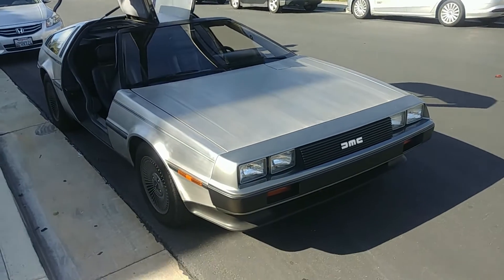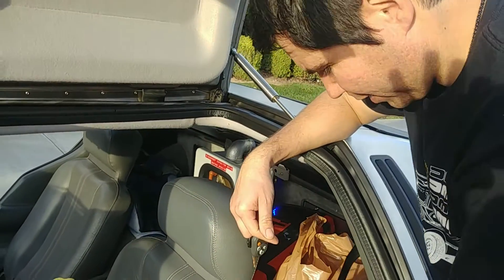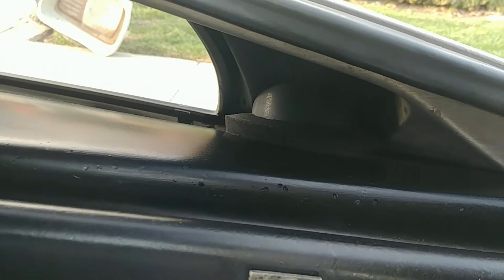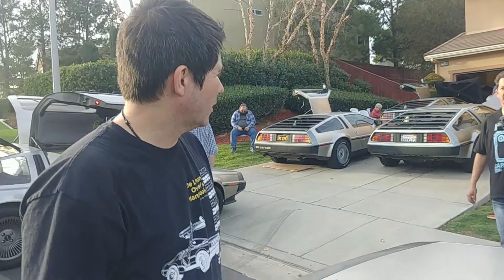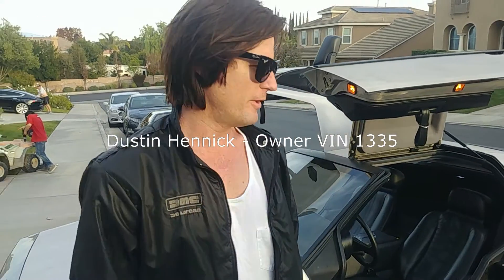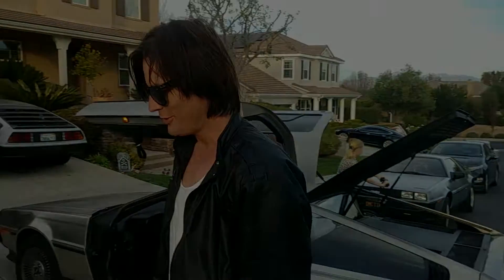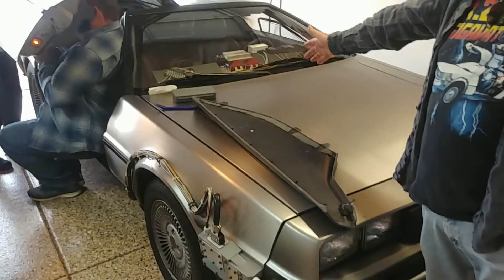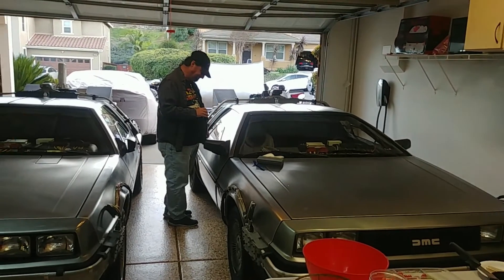Good Times Tech Day - DeLorean Tech Event, Riverside, California, Saturday, January 18, 2020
Good Times Tech Day - DeLorean Tech Event, co-Hosted by Martin's Movie Cars, Riverside, California, Saturday, January 18, 2020

I was in Anaheim, CA to pick up my freshly reupholstered seats from my good friend, Don Steger, and he invited me to join him at the DeLorean Tech Event in Riverside, CA.

It was a great day! Don let me drive his car to and from the event, I got to see some familiar faces from previous DeLorean events, met a lot of people in person who I had only known from social media interactions, and I got to spend the day with Don.

This was the last time I would see Don Steger. He was a great friend and I miss him.

Orange County DeLorean Club - OCDC and Southern California DeLorean Club - SoCal DeLoreans were present at the event.

Thank you, DeLorean Tech and Martin's Movie Cars, for a great event!

Thank you, Don Steger, for a great friendship spanning almost 18 years.

Ben is your Friend